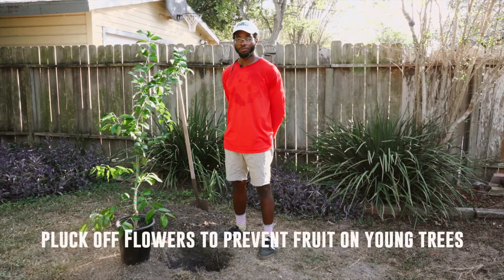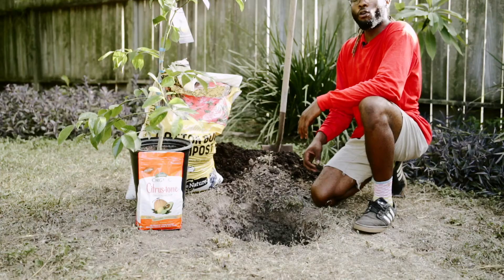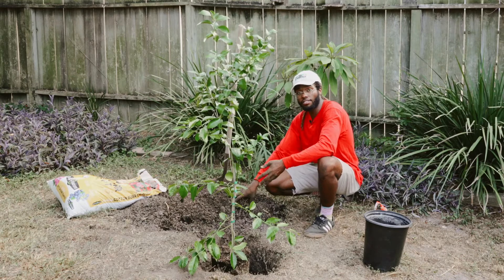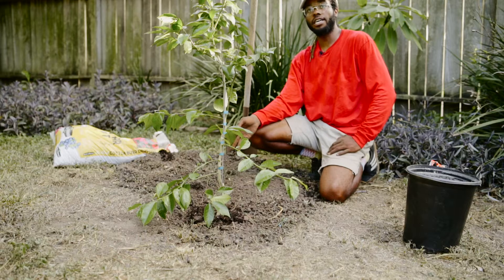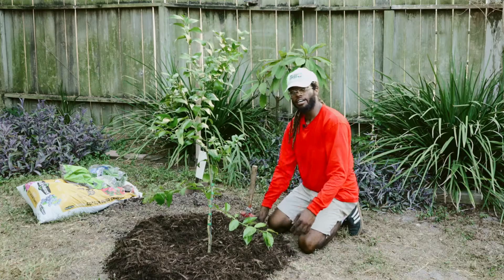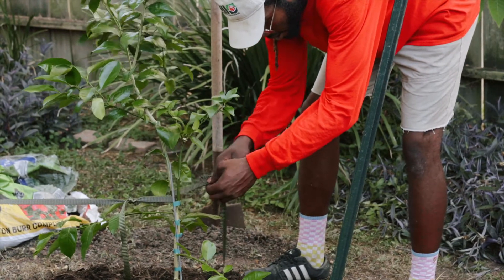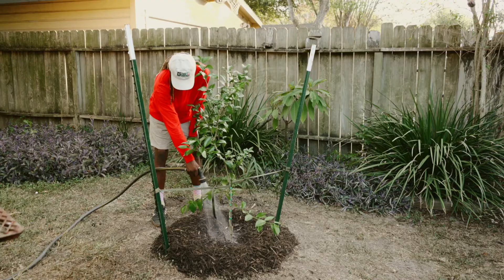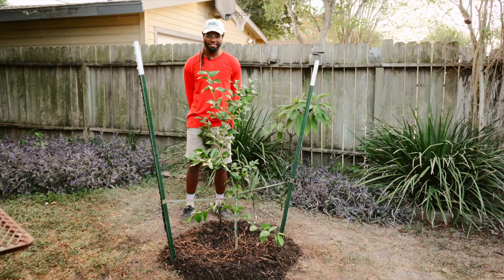Citrus Tree Planting Guide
Many citrus trees around the Coastal Bend appear damaged after Winter Storm Uri. For citrus trees you want to try and save, the best thing to do right now is wait and see. Some may be goners, some may bounce back, and others may have delayed effects from the freeze. It may still be weeks or months before we know for sure. If you want to go ahead and replace or plant new citrus trees, now’s the best time – check out Josh’s how-to video below.